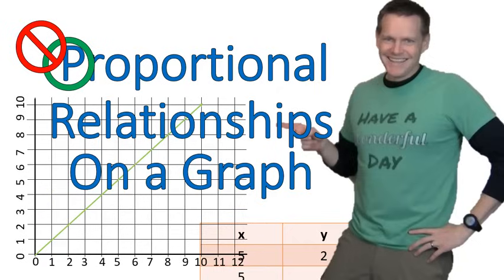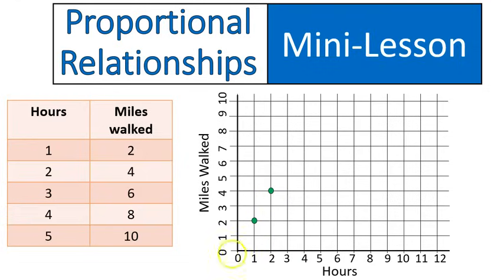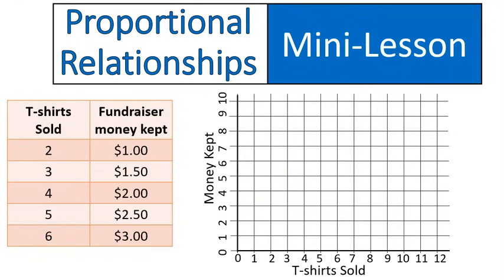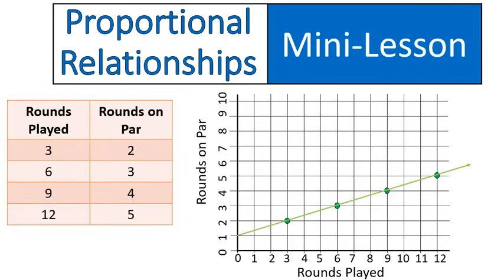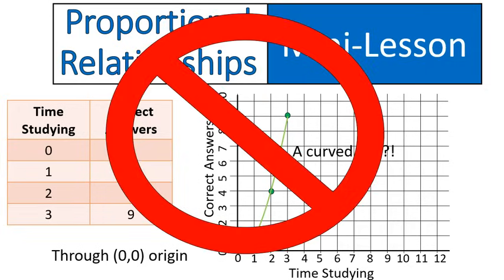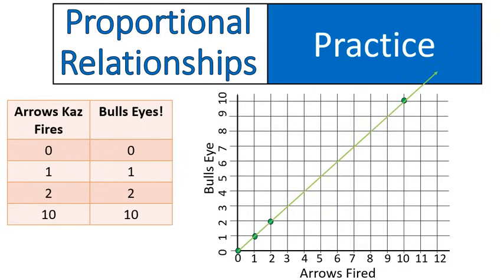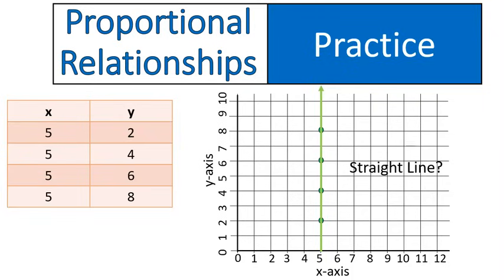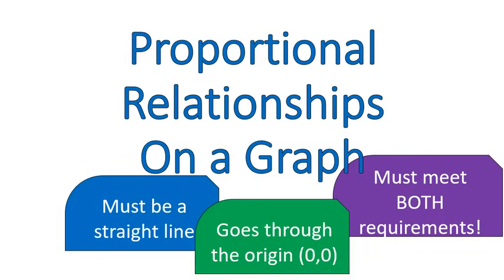Proportional vs. Non-Proportional (Relationships on Graphs)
This short video shows proportional relationships on a graph. In the video you will see a mini-lesson, practice problems with full explanations, and lots and lots of graphs! This can be used as a supplement to Eureka Math Module 1 Lesson 5: Identifying Proportional and Non-Proportional Relationships in Graphs.